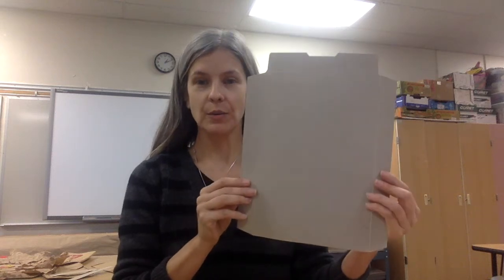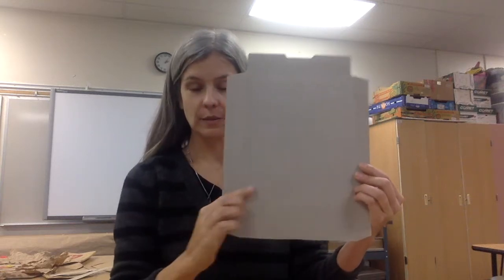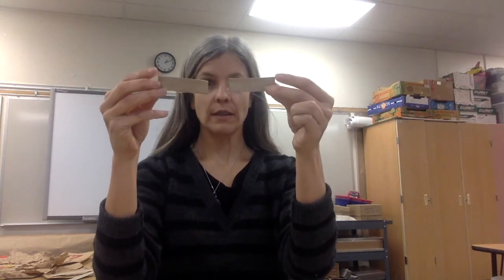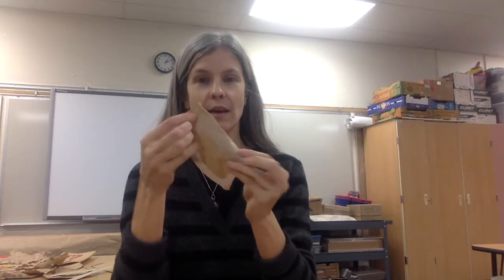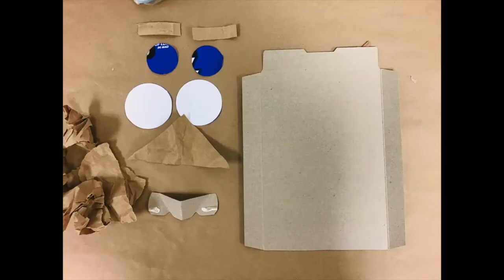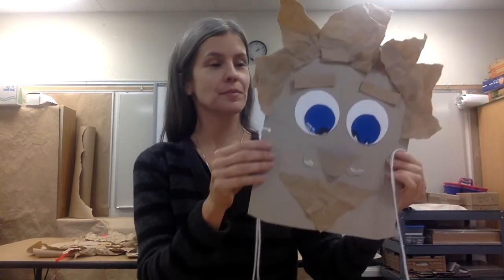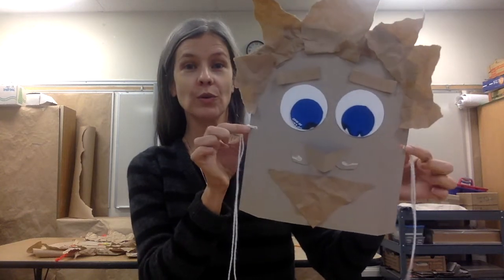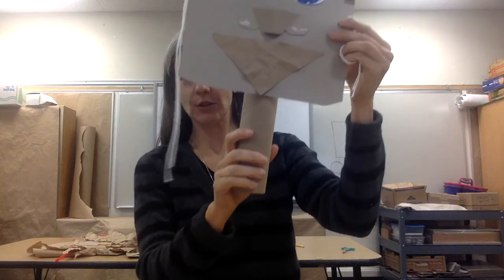Box Mask Face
Mask project using recycled food boxes and other materials from your home. Some adult help needed for younger elementary students with cutting and glueing.